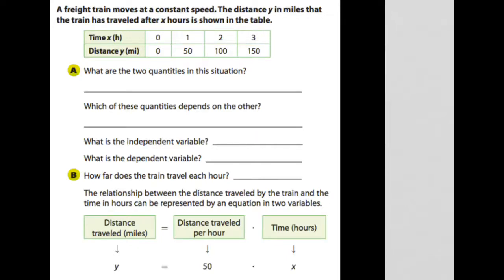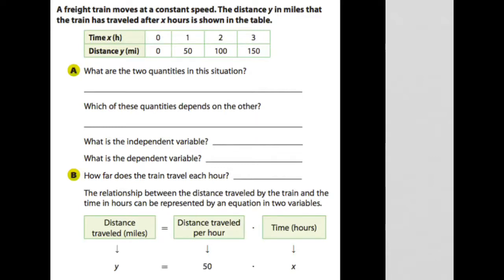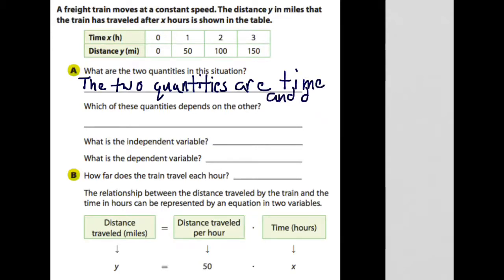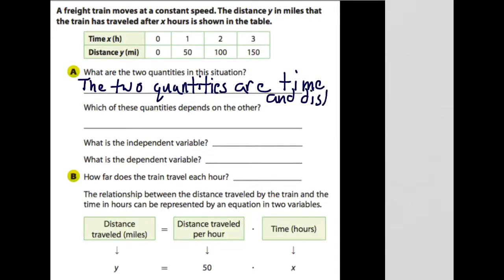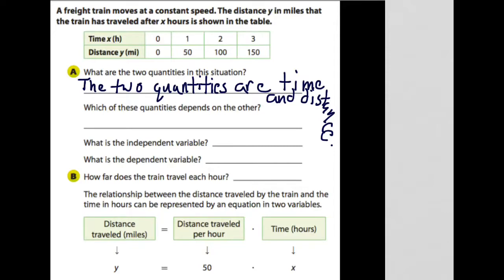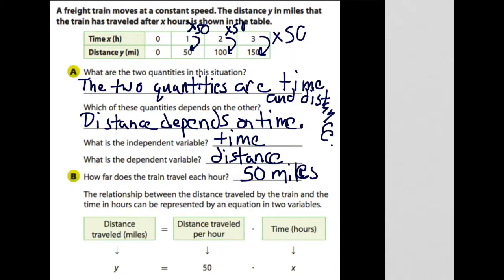Independent Vs Dependent Variables 1